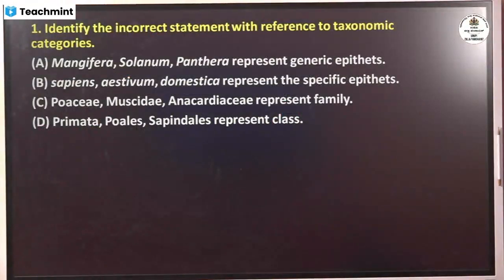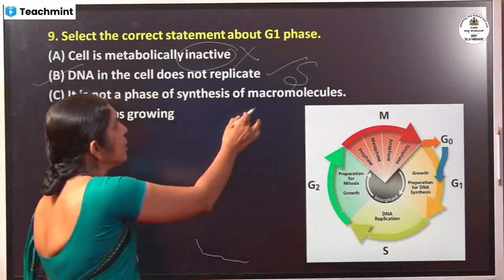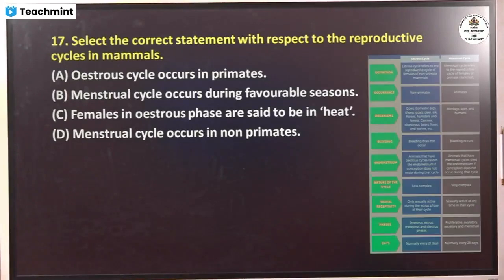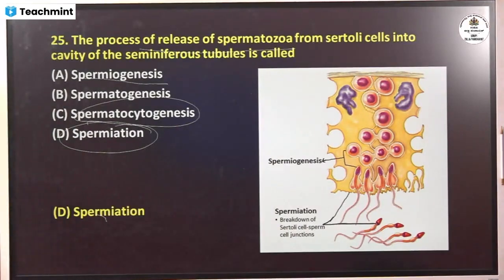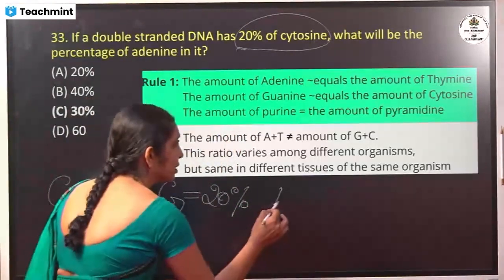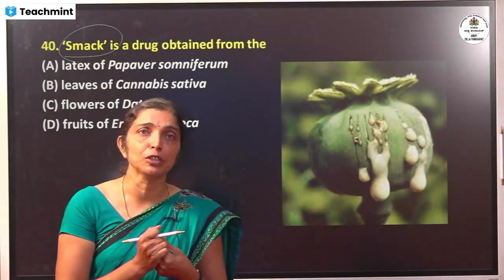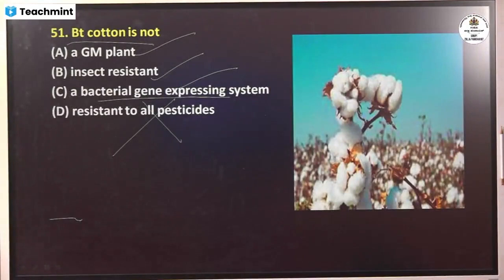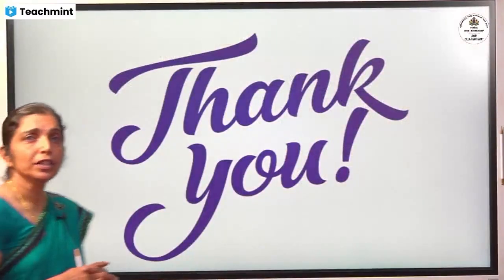biology genral paper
class by Mrs.Smitha